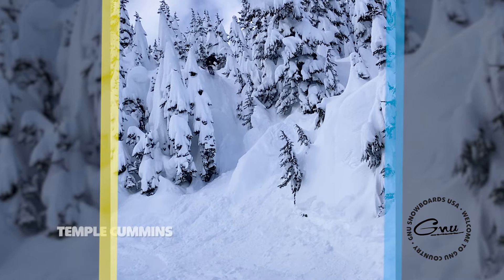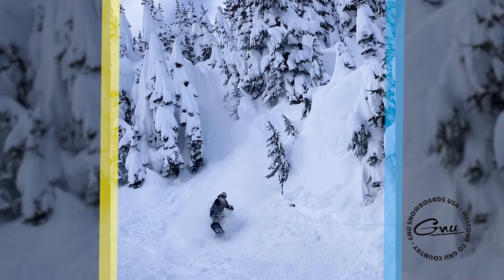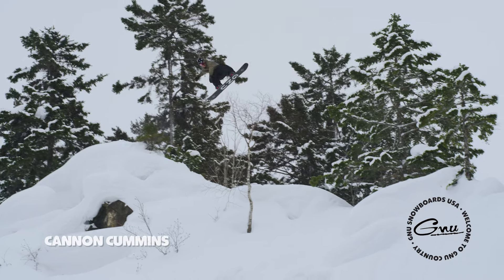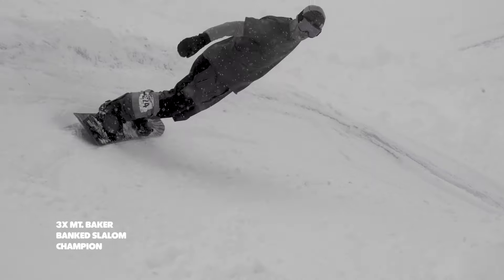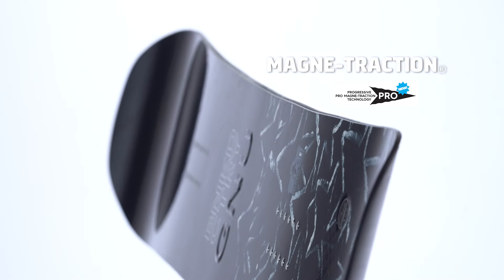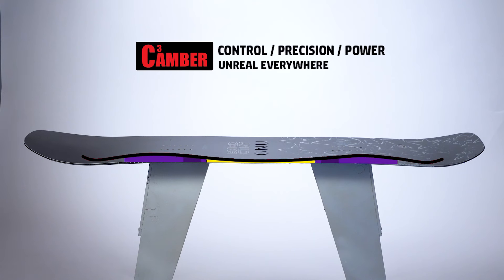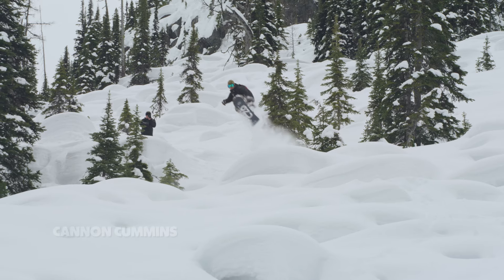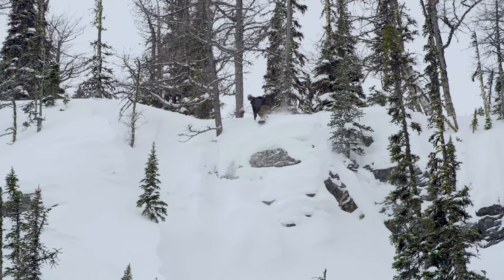BANKED COUNTRY | 2024-2025 GNU SNOWBOARD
The ultimate resort shred stick for advanced rippers who constantly watch the weather and score ridiculous amounts of pow but, rip everyday regardless of the conditions. Designed by legendary freestyle minded resort Billy Goater Temple Cummins and his skateboard influenced son Cannon, this fantasy father son project is a refined high performance ATV with one eye on float, the other eye on fly, and the third eye on more Baker Banked Slalom gold duct tape. A big floaty nose, a powerful responsive construction, directional camber set back 1.5”, mild taper angle, a nice switch friendly tail and exclusive all new directional progressive Magne-Traction®. Banked Country is what you want to ride and where you want to be.